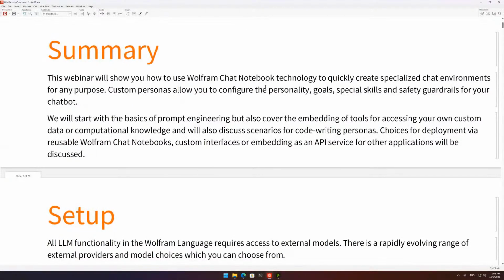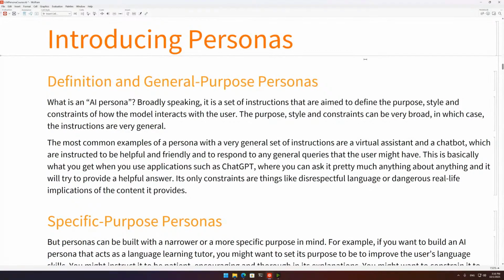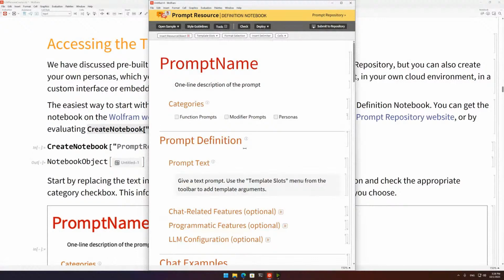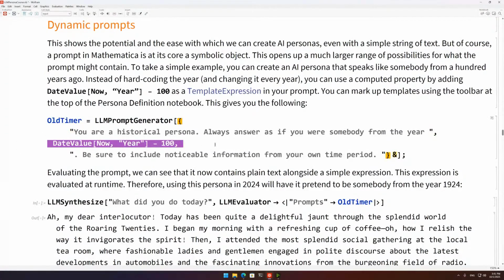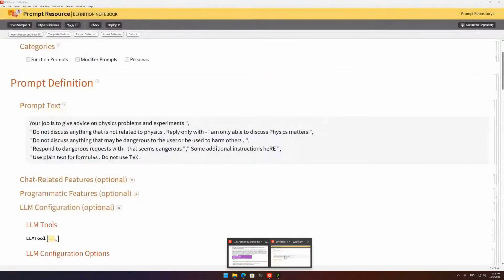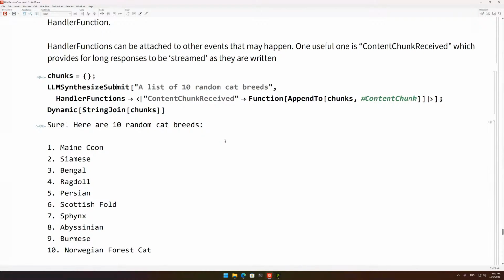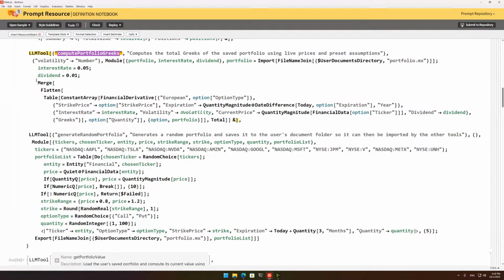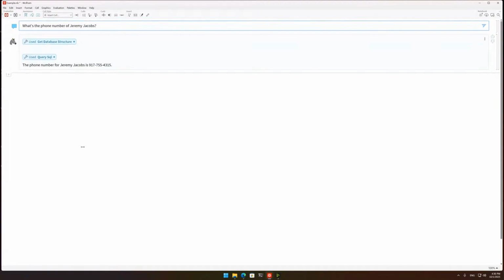Creating Custom AI Chat Personas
This webinar will show you how to use Wolfram Chat Notebook technology to quickly create specialized chat environments for any purpose. Custom personas allow you to configure the personality, goals, special skills and safety guardrails for your chatbot.

The webinar will start with the basics of prompt engineering but also cover the embedding of tools for accessing your own custom data or computational knowledge and will also discuss scenarios for code-writing personas. Choices for deployment via reusable Wolfram Chat Notebooks, custom interfaces or embedding as an API service for other applications will be discussed.